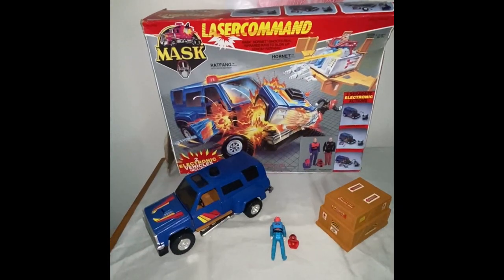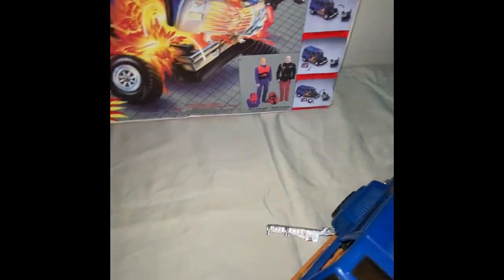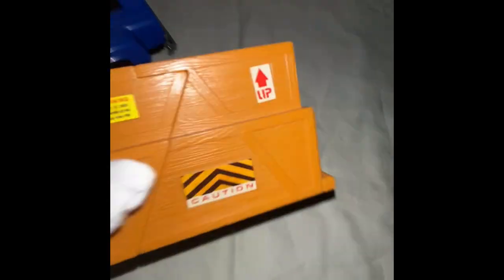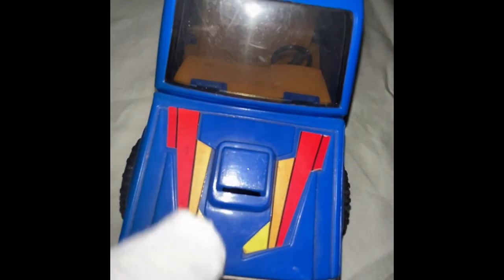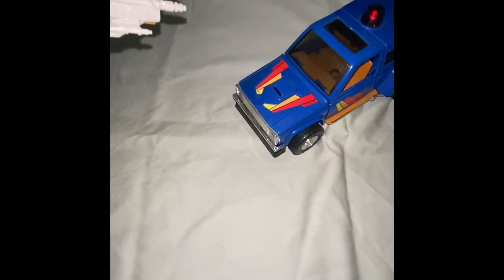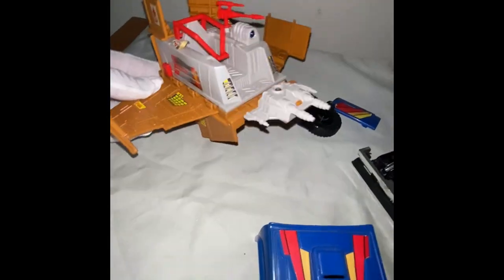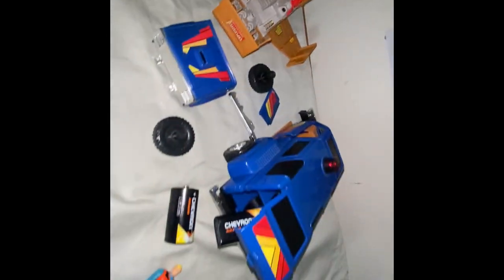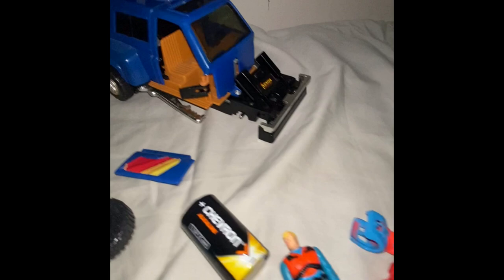Kenner M.A.S.K LASERCOMMAND with Box - Review of items for sale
Description of Kenner M.A.S.K LASERCOMMAND with Box:

I come across a lot of M.A.S.K items, join me now